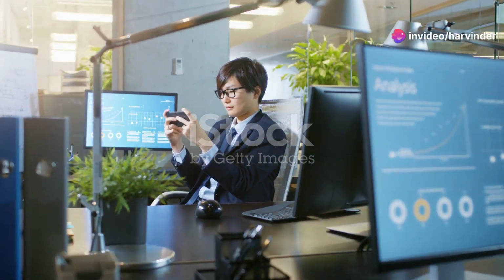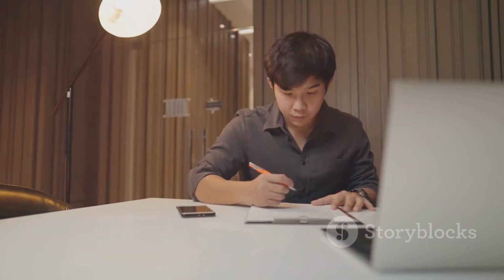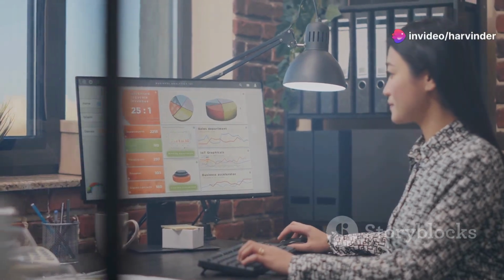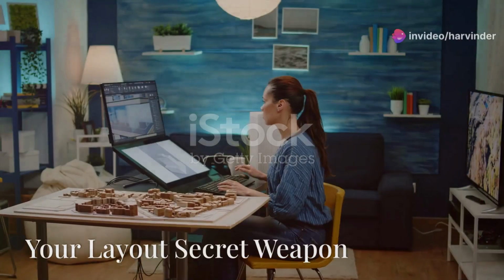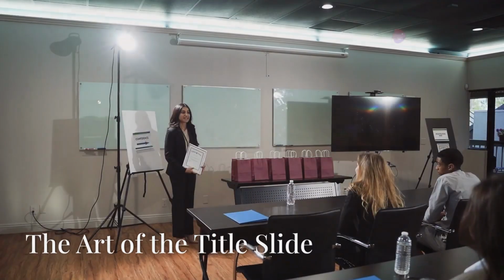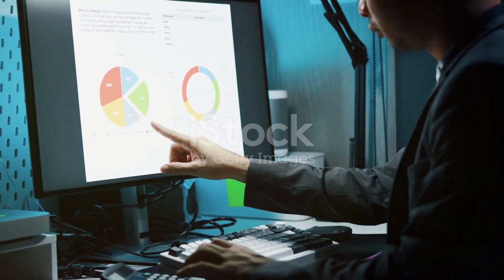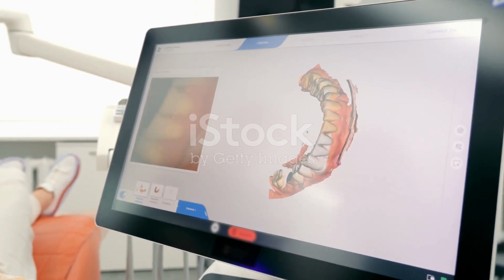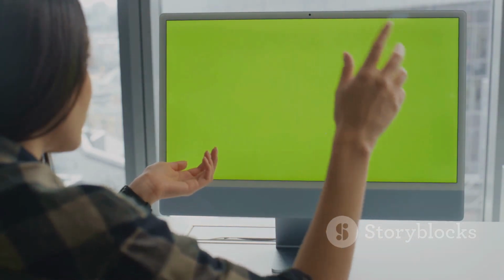20 Essential Tips & Tricks for Stunning Presentations"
Want to take your PowerPoint skills to the next level? In this video, we’re covering 20 powerful tips and tricks that will help you create professional, engaging, and impactful presentations. From time-saving shortcuts to design secrets, these tips are perfect for students, teachers, and professionals alike!

Whether you’re new to PowerPoint or looking to enhance your skills, these techniques will make your slides stand out and impress your audience.

📘 What You'll Learn:

Using Slide Master for consistent layouts

Adding custom animations and transitions

Aligning objects and using grids

Creating photo galleries and SmartArt

Tips for efficient presenting and much more!

microsoft office
microsoft office 2024
office
ms office
download microsoft office for free
microsoft office for free
download office 2024 free
free microsoft office 2024
download microsoft office
how to download office 2024 from microsoft
download office 2024
download and install office 2024
office 2024
how to activate microsoft office
free
2024
word
powerpoint
download and install office 2024 from microsoft
how to download microsoft office 2024 for free windows 10/11 download office free |latest version
microsoft office 2024 download free
latest
install office 2024
powerpoint download free
free office 2024 activation
office 2024 latest version
wps office
download office 2024 offline installer free
free office
activate office 2024
microsoft office full version
alternative to microsoft office
microsoft office 2024 for windows 11
activate ms office 2024
microsoft office 2024 for windows 10
office 365
excel
install microsoft office
microsoft office download for free
download for free microsoft office
microsoft office 2025
microsoft office free
where to download microsoft office
how to download microsoft office
how to download for free microsoft office
how to download microsoft office for free
microsoft office activation
office 2021 activation
microsoft 365 how to download for free
how to activate office 365
download microsoft office 2024
technical fix
microsoft word
activate office 2021
free office 365
microsoft office alternative
microsoft office alternatives
free microsoft office alternative
install and activate ms office 2024 free
ms office 2024
activate ms office
download and install office 2025
freemsofficeclass
freemaofficeclass
advance office
msexcel
ms powerpoint
msword
msoffice
online skills
job ready skills
2025
install
activate office 2025
microsoft office 2025 download
microsoft office 2025 download free
download office 2025 free
download office 2025 offline installer free
how to download office 2025 from microsoft
msoffice course in hindi
download and install office 2025 from microsoft
ltech24
word shortcut
heart shape symbol shortcut key in ms word
shortcut key to insert symbol in ms word
shortcut key of heart symbol
heart symbol shortcut key in ms word
love emoji symbol shortcut key ms word
symbol shortcut in word
ms word symbol shortcut key
love symbol shortcut key
ms word love symbol shortcut key
ms word shortcut key
heart symbol shortcut key
ms word heart symbol shortcut
shortcut key
ms word video
ms word mein number se emoji kaise banaen
how to make simple in ms word
how to make emoji in ms word
ms word mein emoji kaise banaen
ms word symbol short video
windows microsfot office
pc
free microsfot office pc
microsoft office 365 online
free microsoft 365
outlook
microsoft 365
shorts
computer short cut keys
computer
shot cut keys
short kut keys
shortcut keys for ms office
msofficeshortcutkeys
how to create an account on office 365
free office 365 for life
how to get office 365 free for lifetime
free powerpoint
free excell
free word
free microsoft word 2024
how to get microsoft office for free
computer course punjab
how to install microsoft office
how to find product key for microsoft office
ms office product key
how to find microsoft office product key
ms office install and activate
legal ms office 2024?